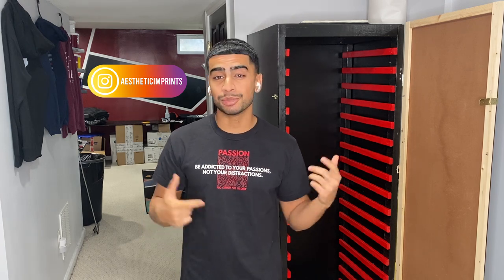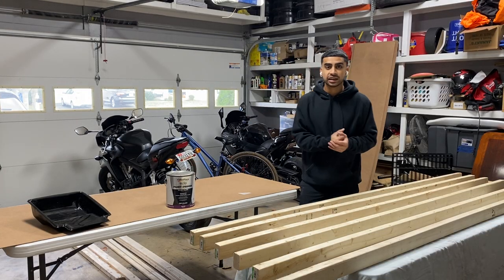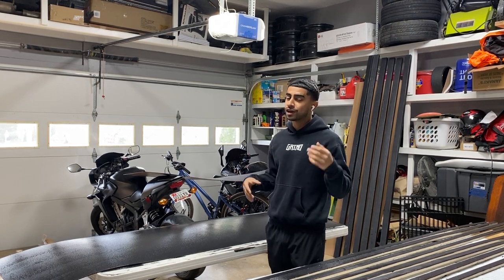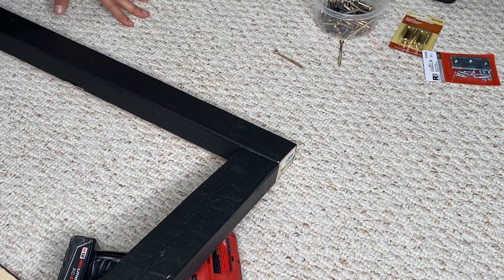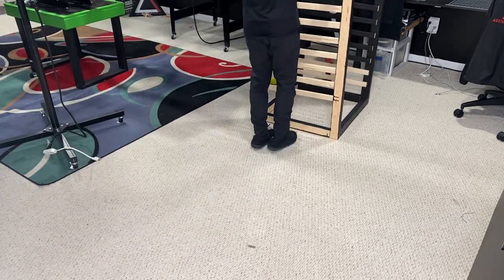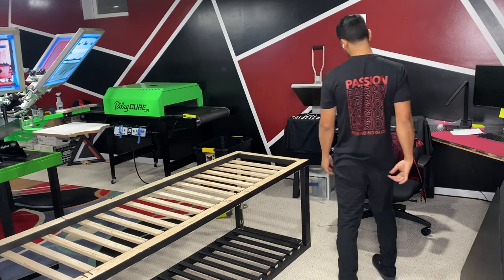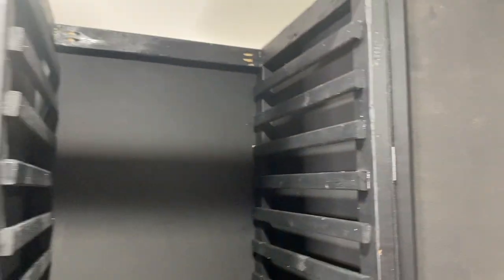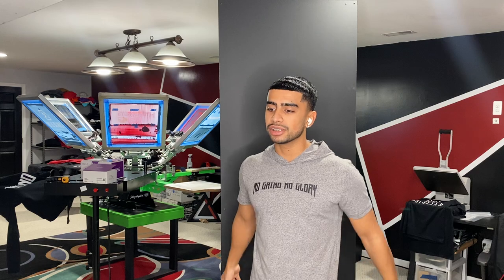Building A DIY Screen Printing Screen Rack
This video takes you along the process of building a DIY screen printing screen rack!

Screen racks can get costly but with some simple wood, you too can build your own screen rack and paint it however you want!

18x18 Flash Dryer
11x17 Transparency Film
13X19 Transparency Film